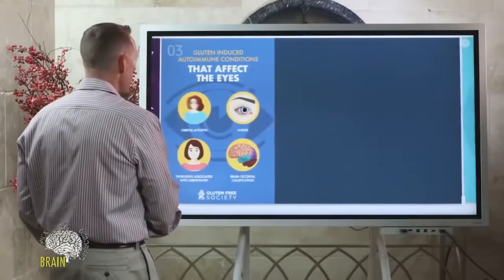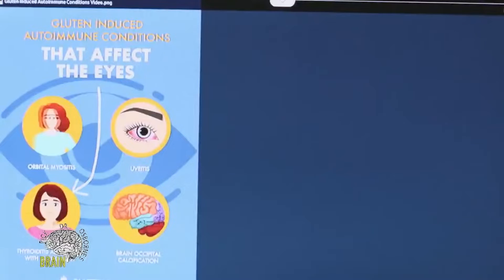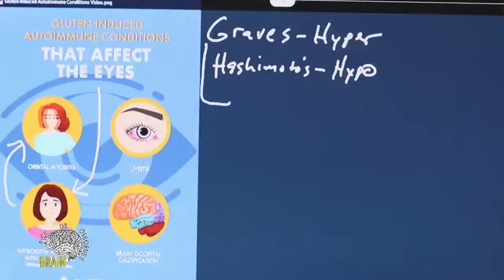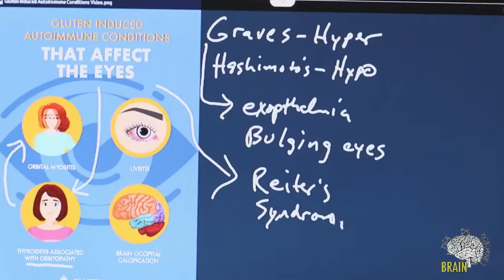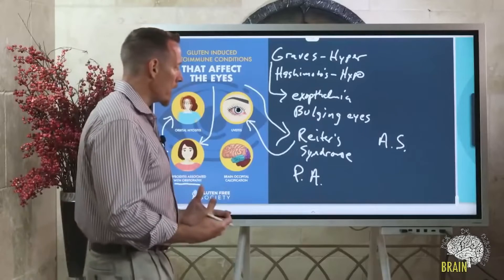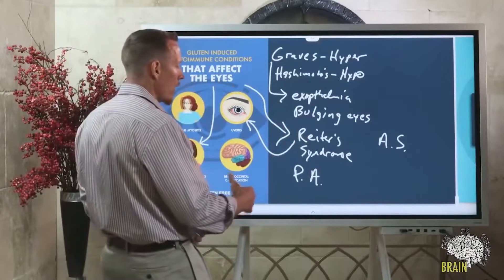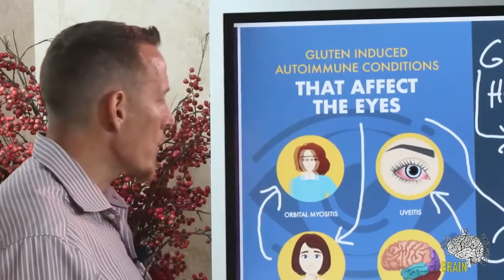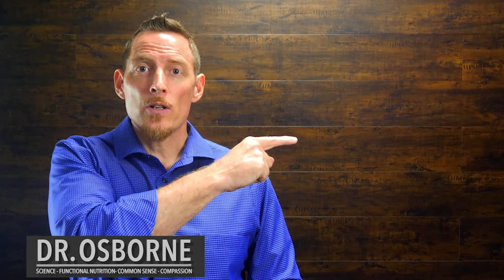Gluten induced autoimmune diseases that affect the eyes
Gluten is the most well documented cause of autoimmune disease in medical research.  In addition, celiac disease increases a person’s susceptibility to multiple forms of autoimmune disease. The coexistence of celiac disease and other autoimmune diseases have been shown in many studies.

There are also a variety of autoimmune diseases directly related to gluten exposure that can affect the eyes. For example, dry eye syndrome has been reported in gluten related autoimmune disorders such as Sjogren’s syndrome, rheumatoid arthritis (RA), and scleroderma.

Approximately 25 percent of patients with RA will have ocular manifestations. These may include keratoconjunctivitis sicca (dry eye, as mentioned previously), scleritis, episcleritis, keratitis, peripheral corneal ulceration. Less commonly, they can also include choroiditis, retinal vasculitis, episcleral nodules, retinal detachments, and macular edema.

Exophthalmos, or bulging eye occurs in approximately half of patients with thyroid disease – both hypothyroid or Hashimoto’s thyroiditis, and hyperthyroid or Graves disease. Thyroid disease is strongly linked with gluten ingestion and celiac disease.

Finally, there is a suspected link between celiac disease and lupus. Ocular disease occurs in 20 percent of patients with systemic lupus erythematosus (SLE). External ocular manifestations include keratoconjunctivitis sicca, conjunctivitis, uveitis, episcleritis, scleritis, keratitis, and a discoid lupus rash over the eyelids that is often confused with blepharitis.